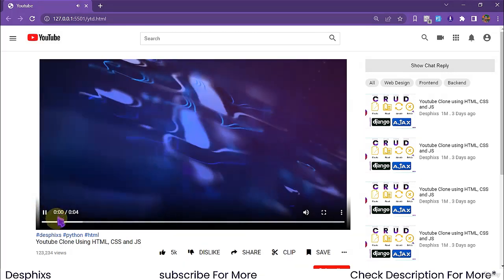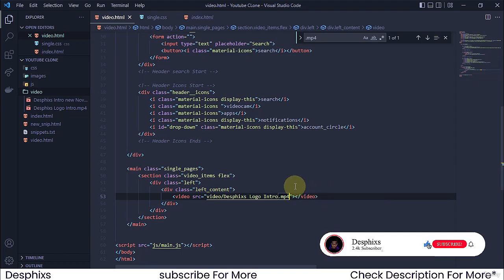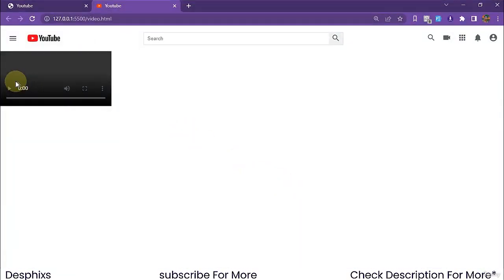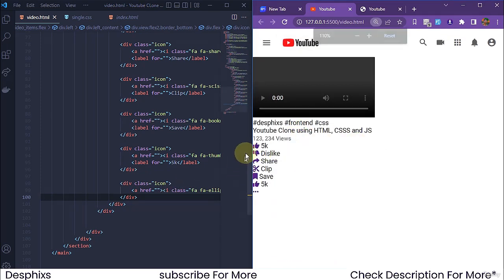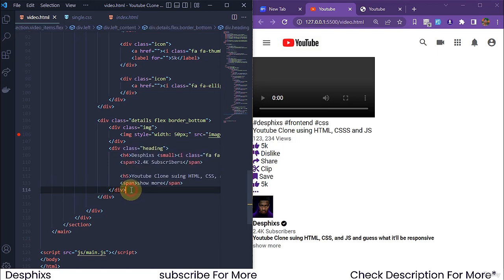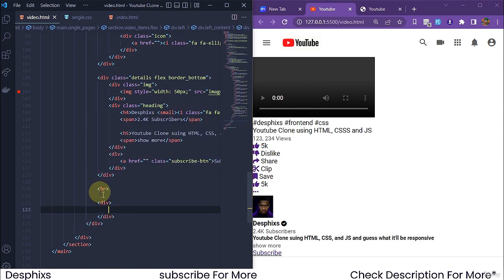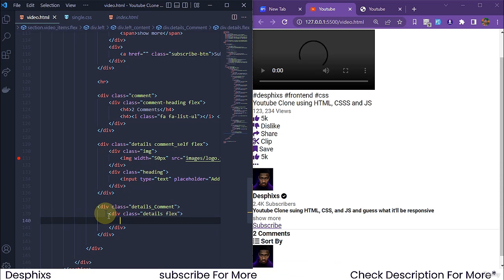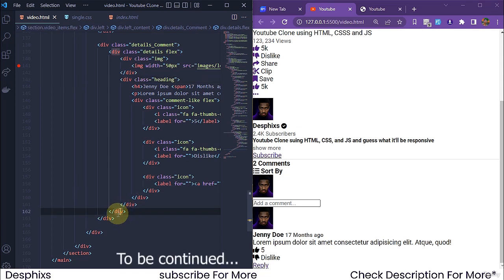16 Building the Video Page Using HTML